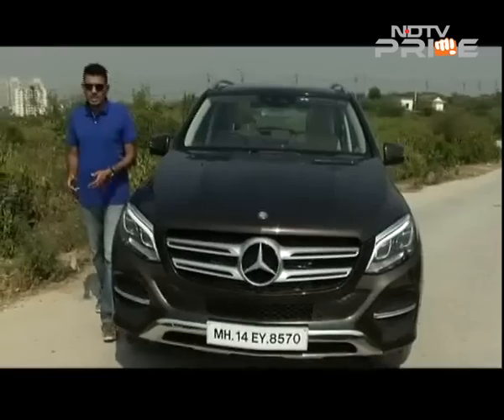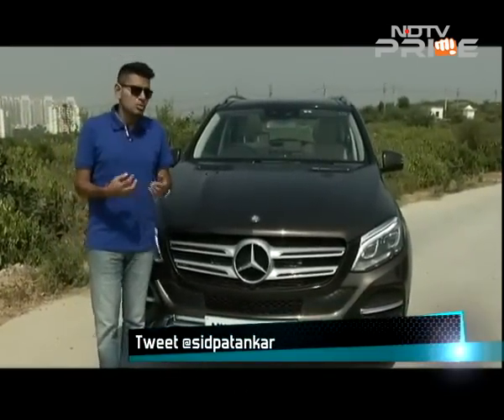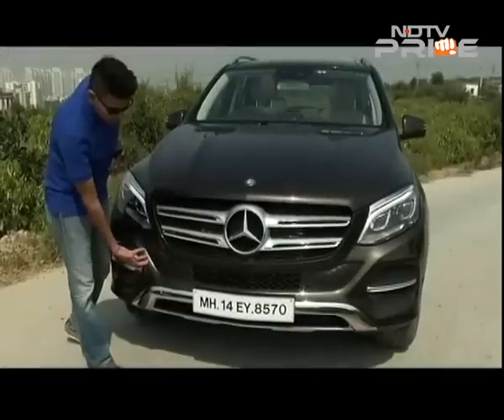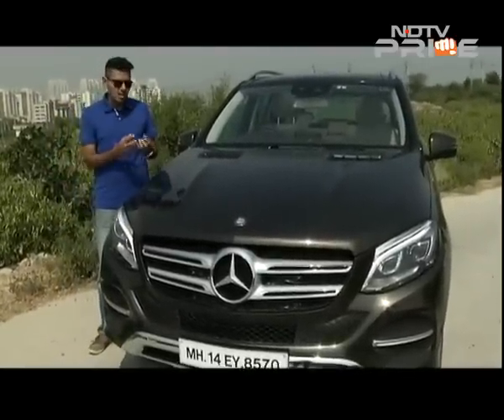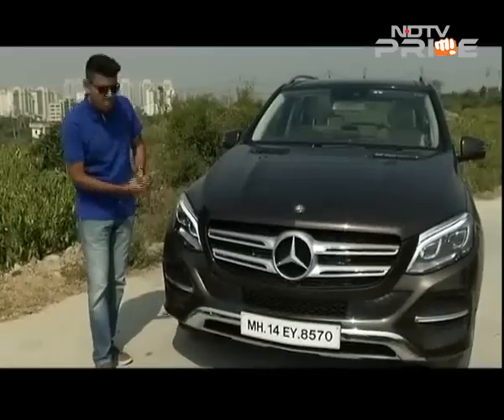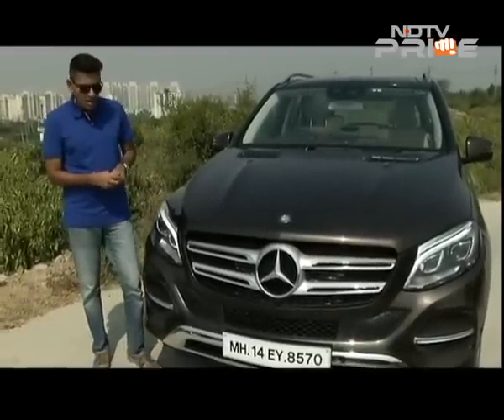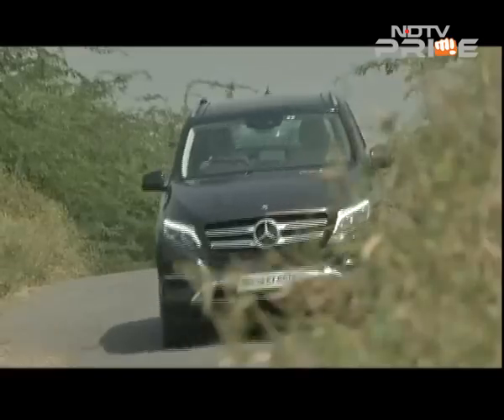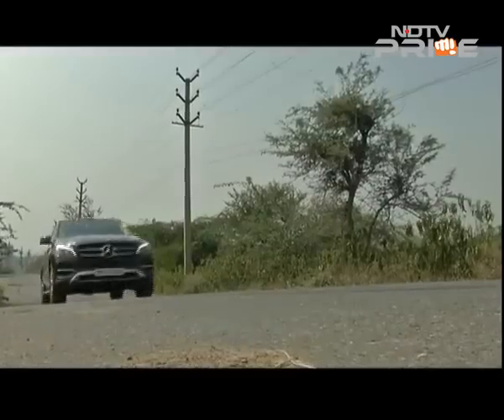Mercedes-Benz GLE launched in India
Here's a first look at the freshly launched Mercedes-Benz GLE which replaces the ML range in India. Besides the change in nomenclature and the tweaked looks, the facelift also brings in the new 9G-Tronic gearbox to the Indian portfolio. The GLE is available in two variants - the 250d and 350d.